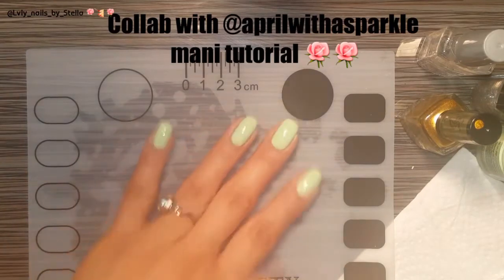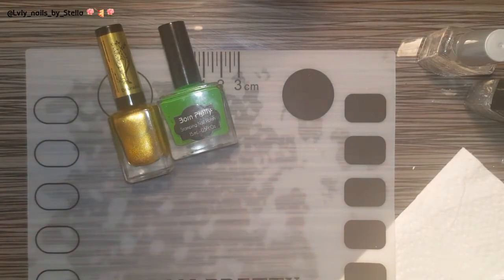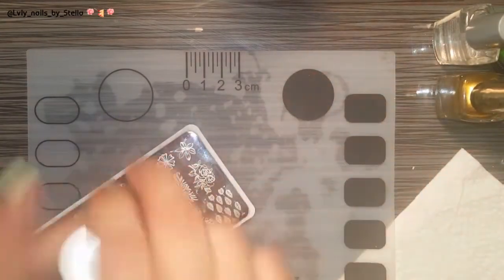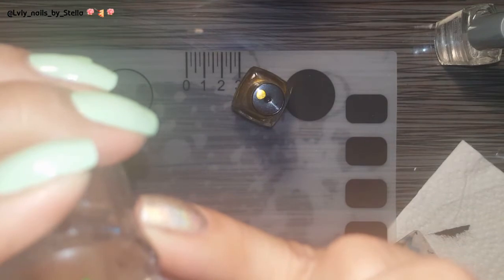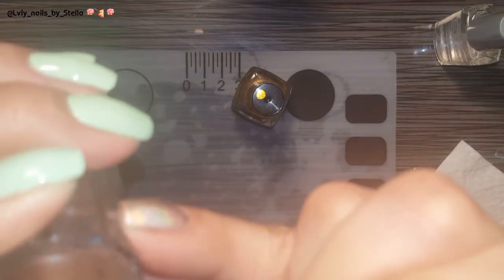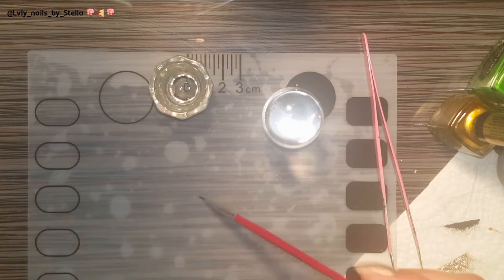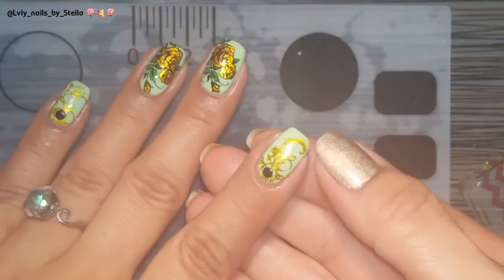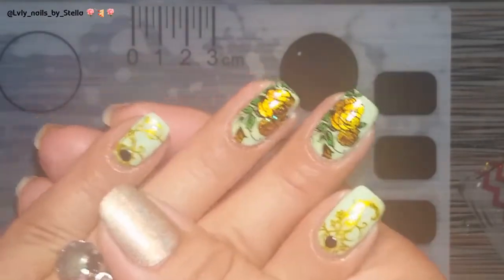Collab with @aprilwithasparkle Mani Tutorial 🌹 🌹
April invited me to do this beautiful Collab of Rose's I had tons of fun doing it since this is my first video Collab thank you @aprilwithasparkle ♡ you can find all her info below ⬇⬇⬇⬇⬇

Items used on this mani 💅
Born Pretty Store BPX-L 043 plate
ZJOY-PLUS 003
Moon nails Stamping Polish